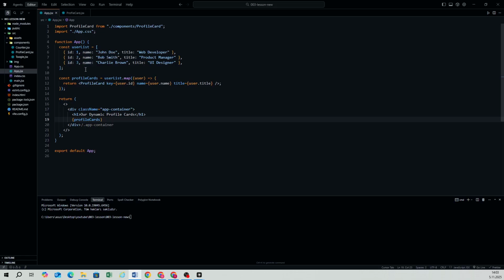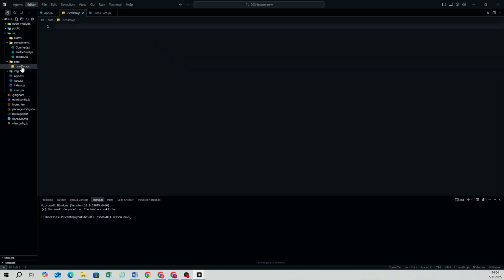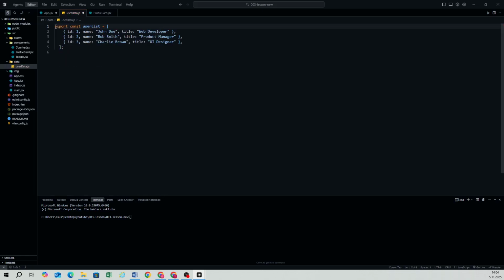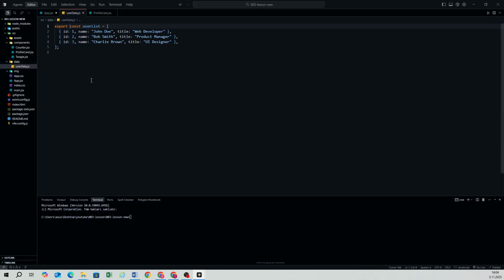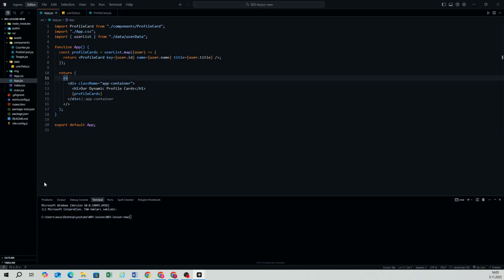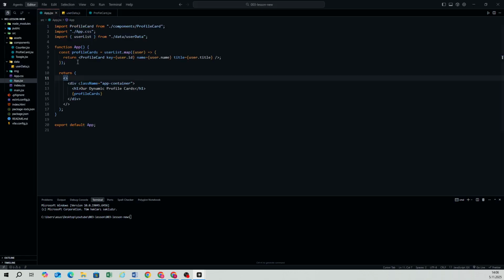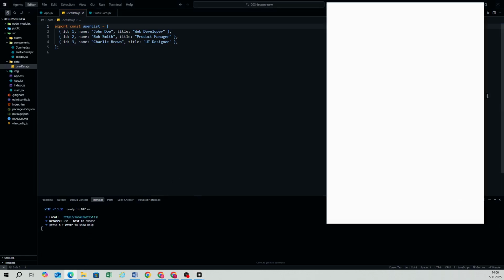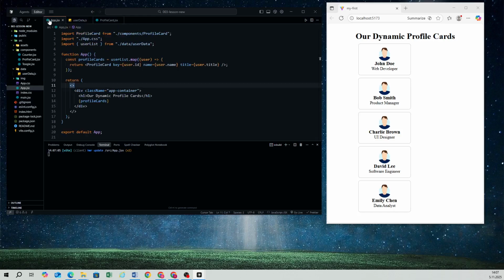React Lists: How to Map Data from an External File (Stop Hardcoding!)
re you still defining all your data directly inside your main App component? Stop! 🛑

A professional React application keeps its data separate from its rendering logic. In this essential tutorial, we learn how to create a clean, modular structure by moving our list data (including unique IDs) out of App.jsx and into a dedicated file.

This lesson focuses on the core skill needed for modern React development:

✅ **Modularity with Export/Import:** Learn how to create a dedicated data file and use JavaScript's `export` and `import` statements to keep your code clean.
✅ **Dynamic List Rendering:** Master the use of the `.map()` method within JSX to transform a data array into a list of reusable components (like our ProfileCards!).
✅ **The Importance of Keys:** Understand why every item rendered in a list must have a unique `key` prop, and why this `key` should always come from your external data source (like the item's `id`).
✅ **Clean Code Principle:** See how separating data from rendering logic makes your components shorter, easier to read, and more professional.

By the end of this video, your `App.jsx` will only contain rendering logic, just like it should!